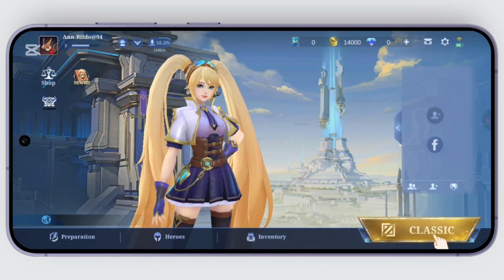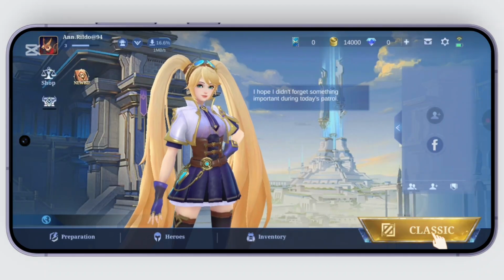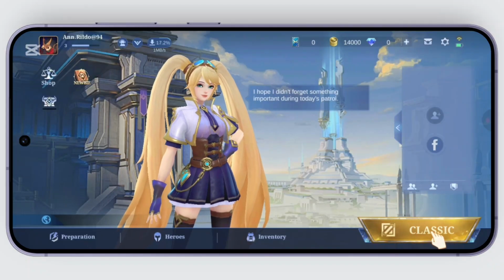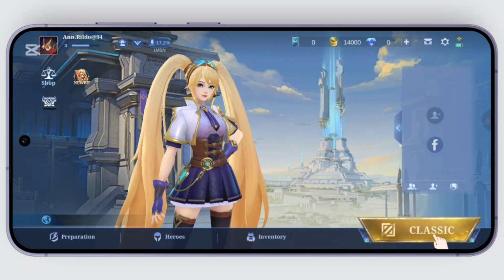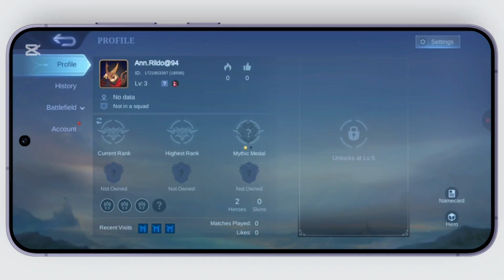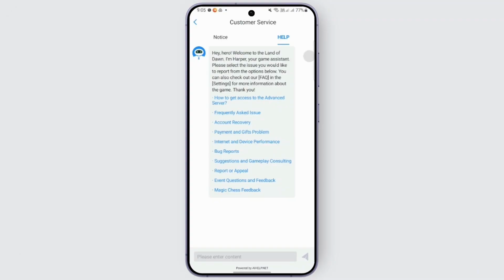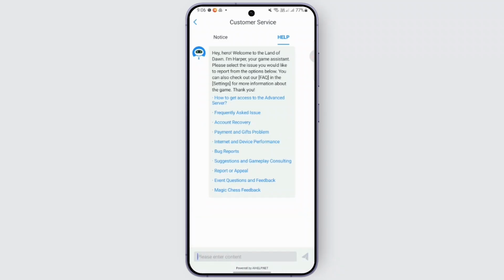How to Fix Failed to Switch because this Account is not Connected to any Game Data on Mobile Legends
Getting the error “Failed to Switch because this Account is not Connected to any Game Data” on Mobile Legends? This video will guide you through the steps to fix this issue quickly and easily. Whether you're asking, "Why can't I switch accounts in Mobile Legends?" or need help connecting your game data, this tutorial has you covered. Learn how to resolve this login issue and get back into your game without losing progress. Watch now to see how you can fix this Mobile Legends error today!

Timestamps:

00:00 How to Fix Failed to Switch Error in Mobile Legends
00:10 Why is My Account Not Connected to Game Data in Mobile Legends?